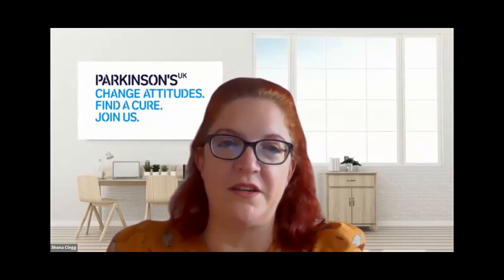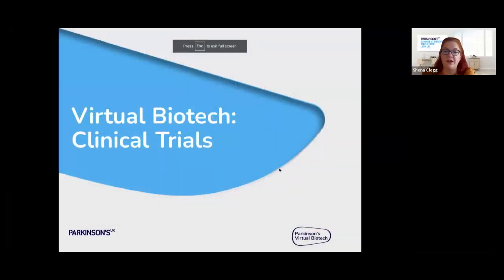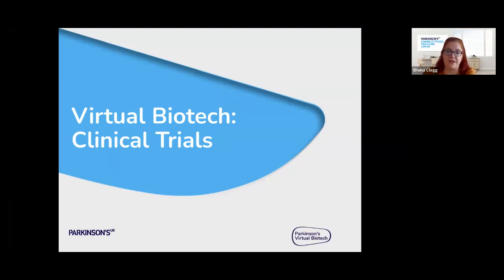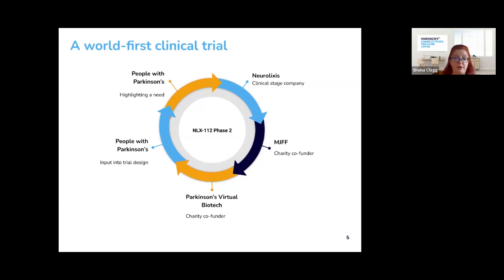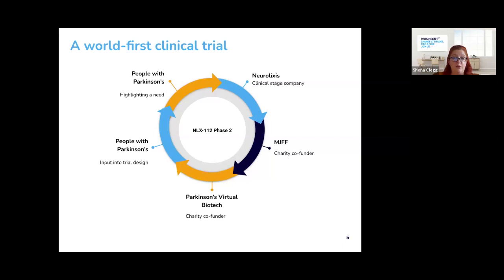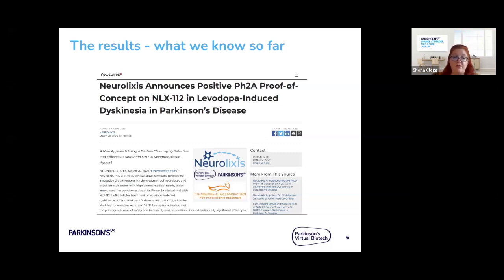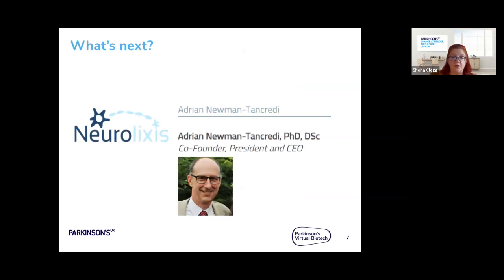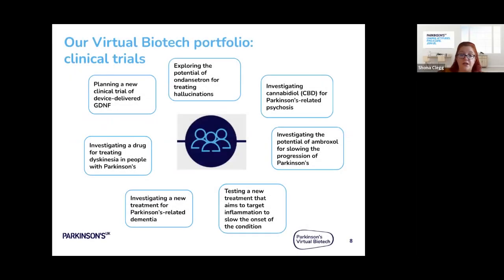Potential Dyskinesia Drug Gets The Virtual Biotech Treatment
Shona Clegg from Parkinson’s UK explains how she has been assisting Neuralix to bring their potential treatment for dyskinesia, NLX-112, through a Clinical Trial to an encouraging conclusion.
She is part of the Virtual Biotech venture, a small team of experienced people with particular skill sets who are supporting the Parkinson's UK drive to bring forward new treatments to arrest the progress of the condition and provide symptomatic relief.
Dyskinesias, involuntary muscle movements, are a frequent and debilitating symptom for many people with Parkinson's, particularly those who have been taking levodopa for some years. It is often referred to as LID (Levodopa-induced Dyskinesia).
If you haven't seen it, check out the Introduction to Virtual Biotech by Claire Bale.